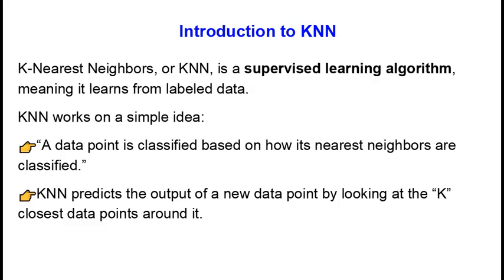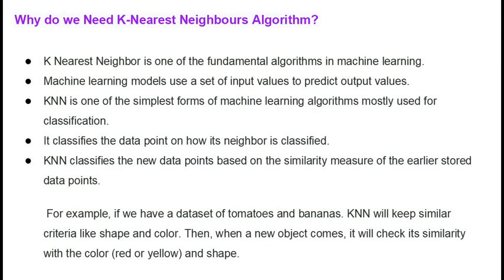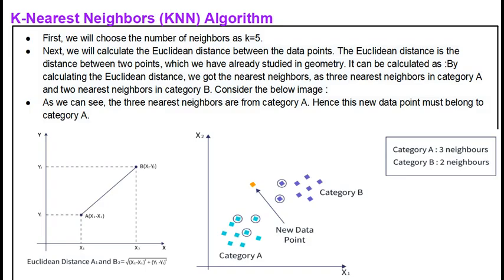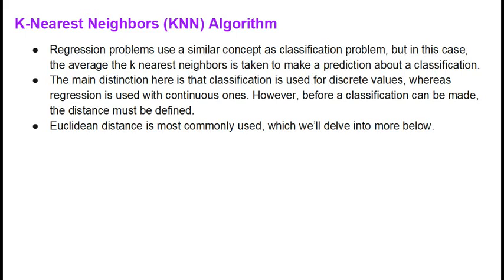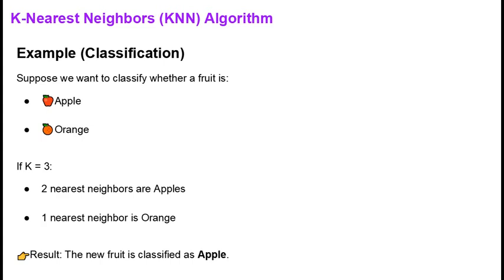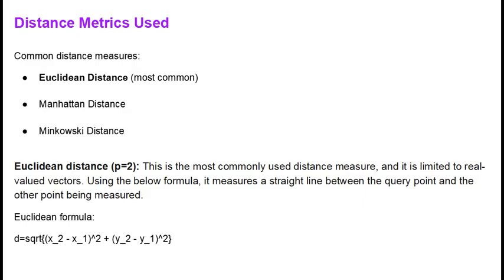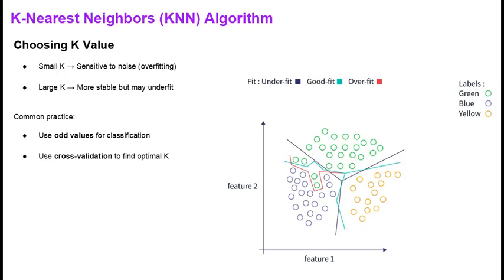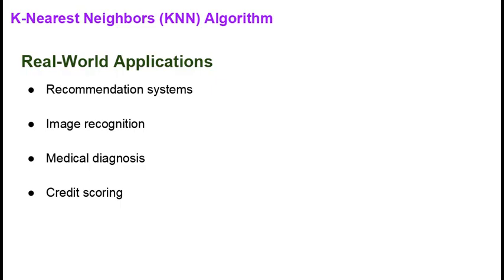KNN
KNN Algorithm in ML